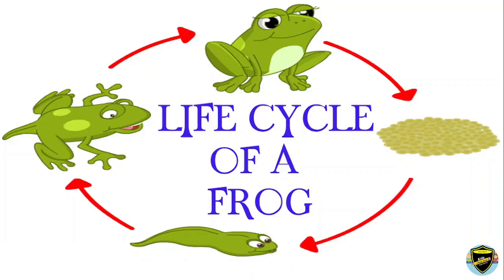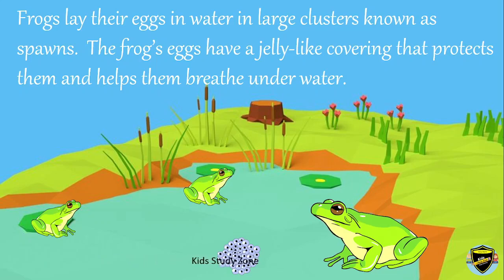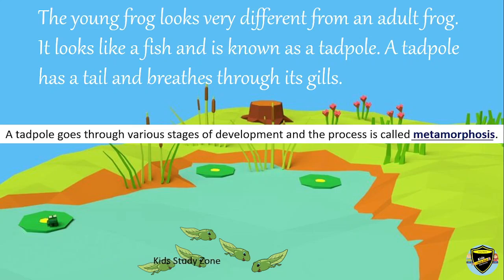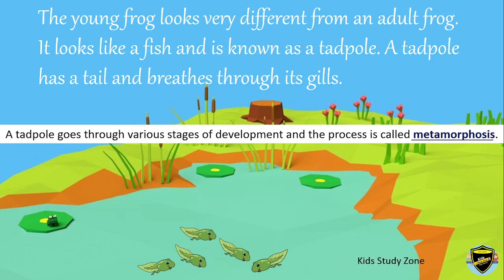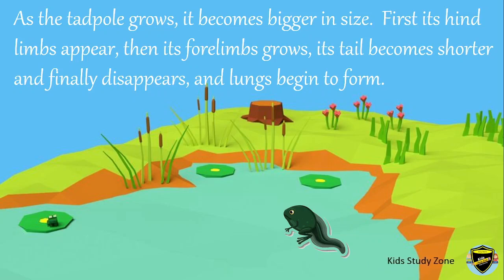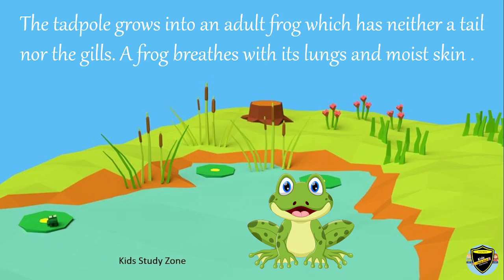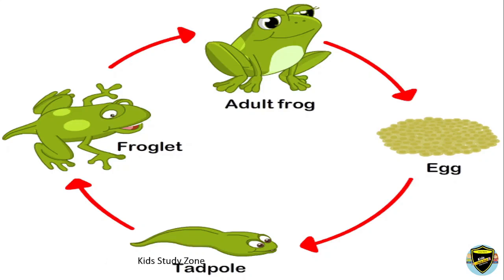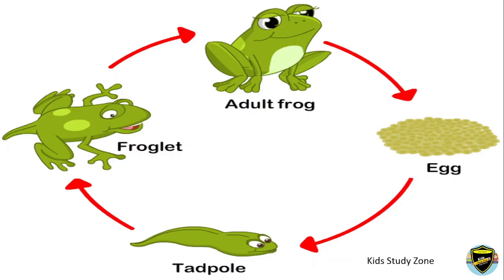Life Cycle of a Frog | Metamorphosis | How a Tadpole becomes a Frog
The life cycle of a frog includes 4 stages: egg, larva, froglet, and adult.  Metamorphosis is a biological process by which an animal physically develops including birth or hatching, involving a conspicuous and relatively abrupt change in the animal's body structure through cell growth and differentiation.